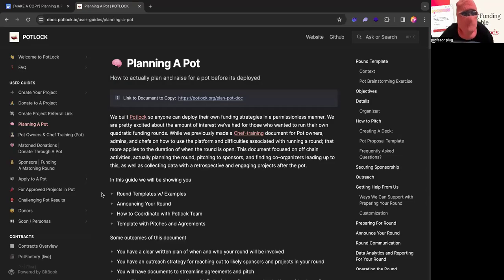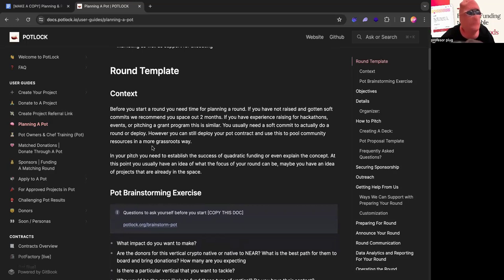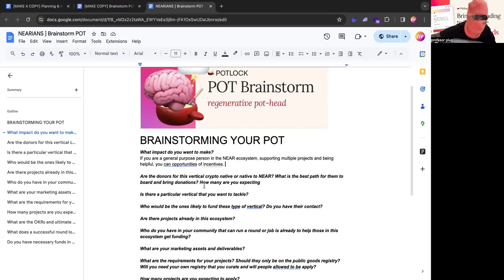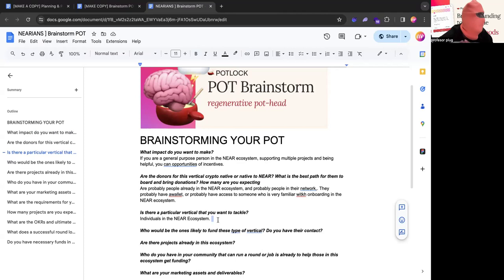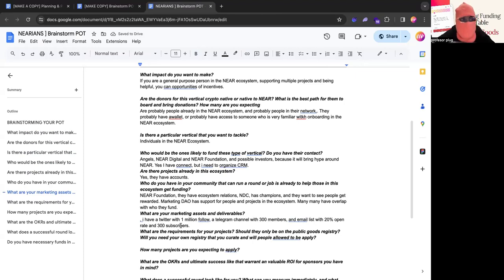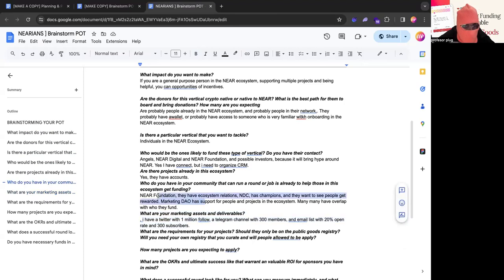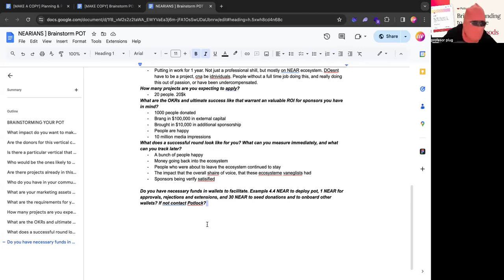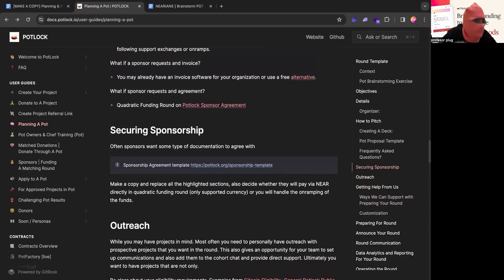Brainstorming On Your Own Quadratic Funding Round aka "Pot"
On this tutorial / walkthough we are debuting the Pot Planning resource to begin to brainstorm what your pot would look like.